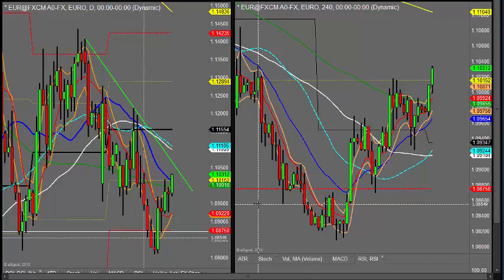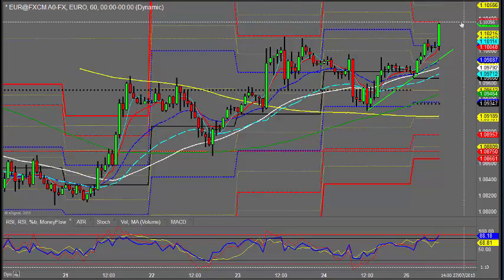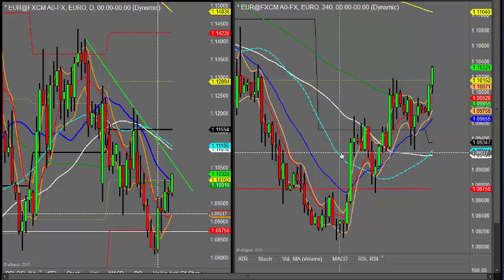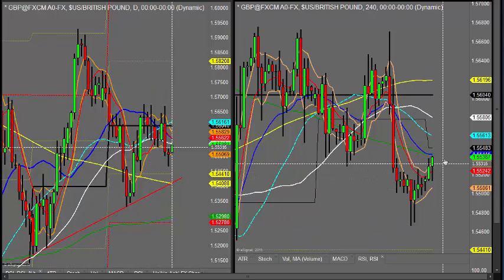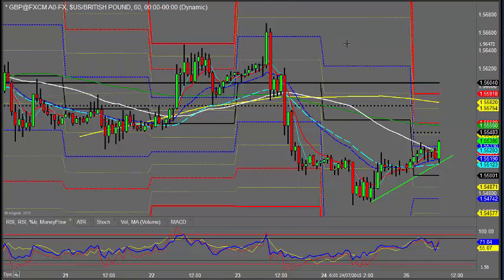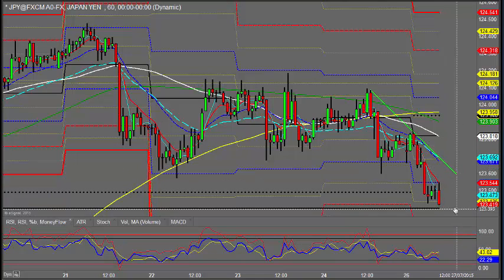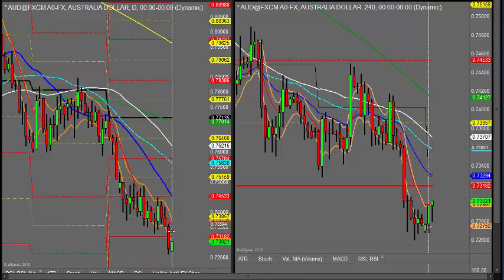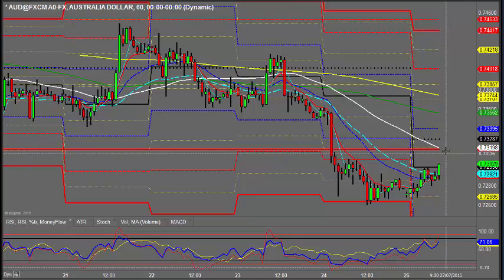Dollar loses ground through the Asian session